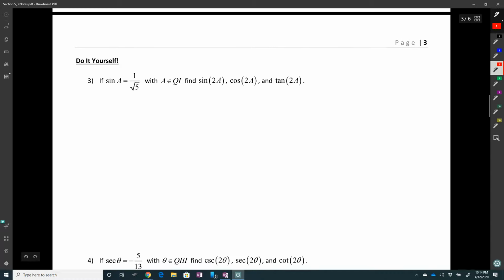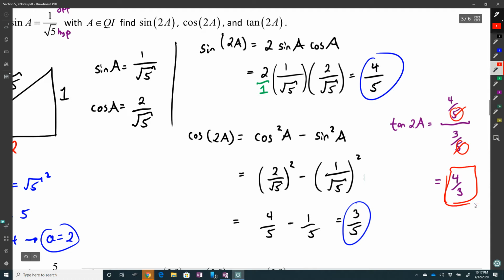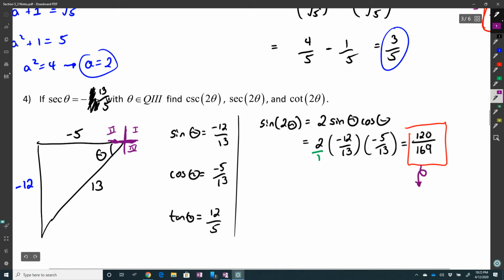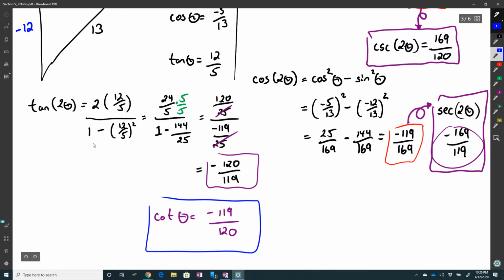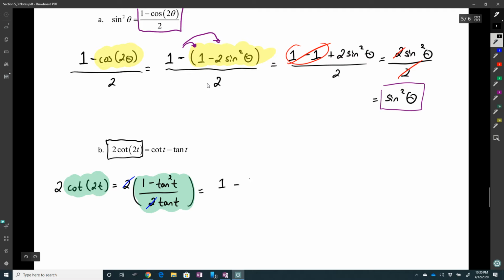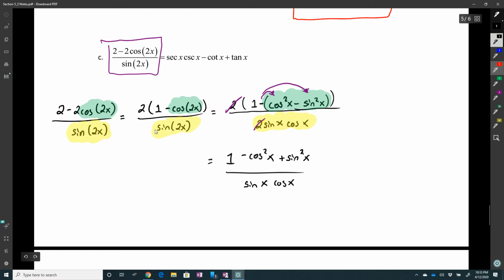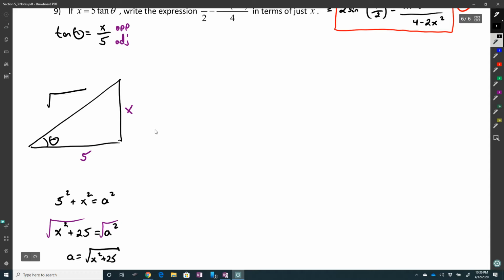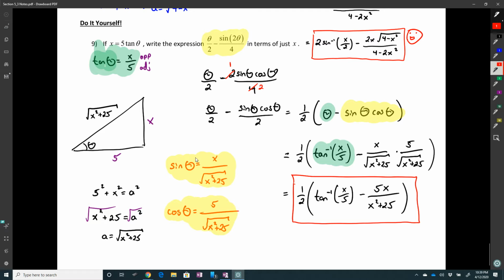Section 5.3 - Extra Exercises